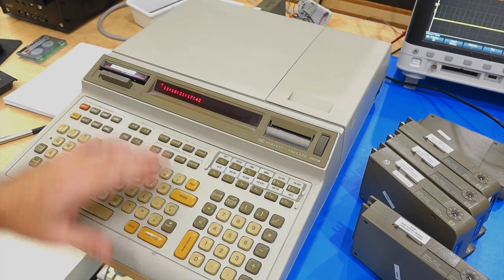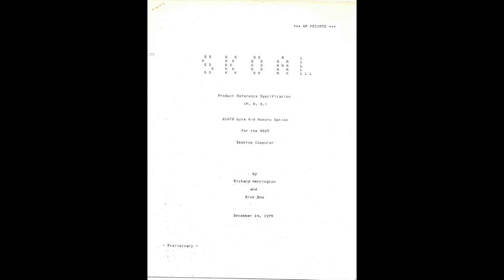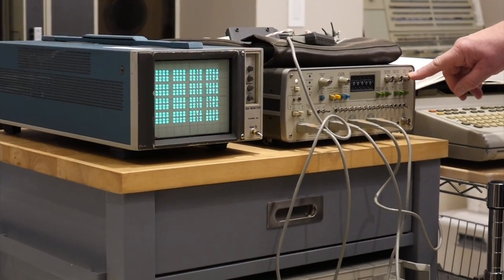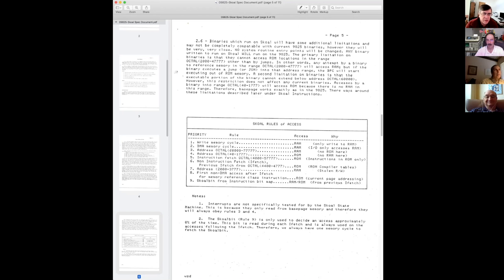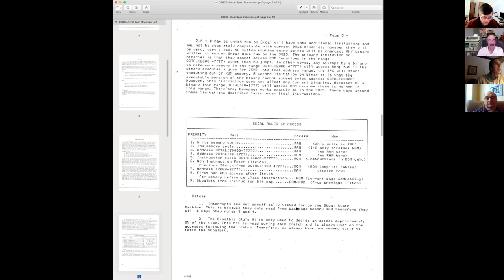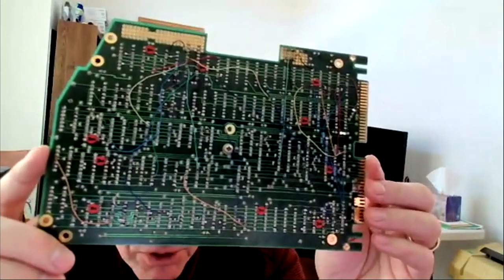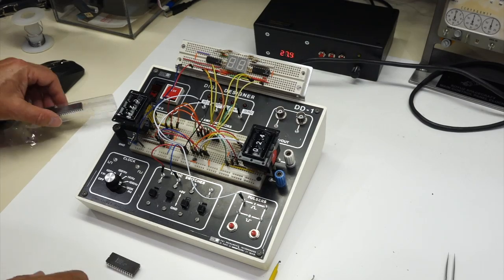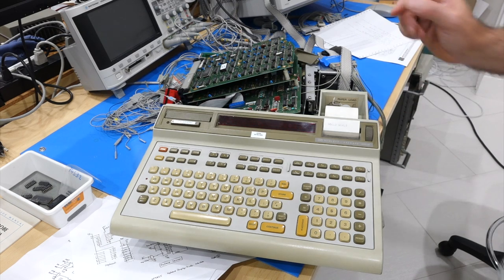HP 9825 Repair Part 9 : Skoal board repair (featuring the original designer!)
We repair the very tricky 32k memory expansion board, code named Skoal, and talk to Rick Dow, one of its original designers!